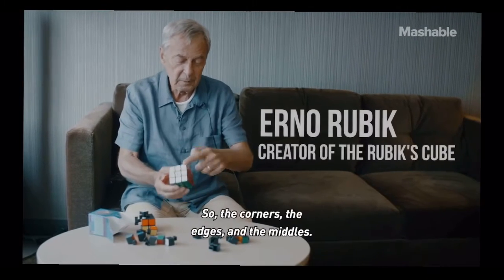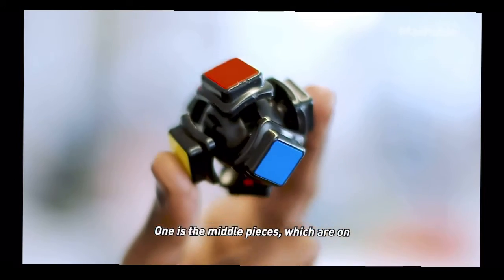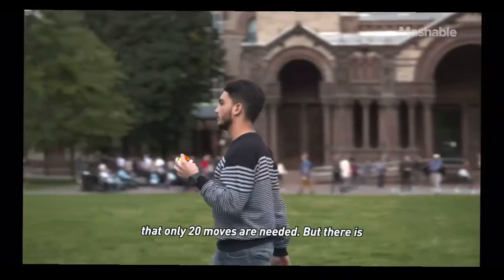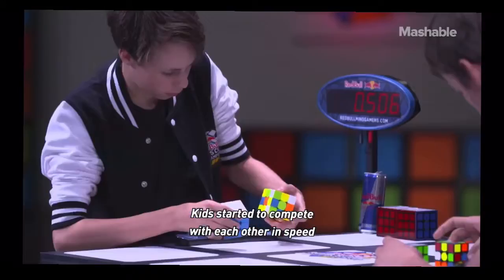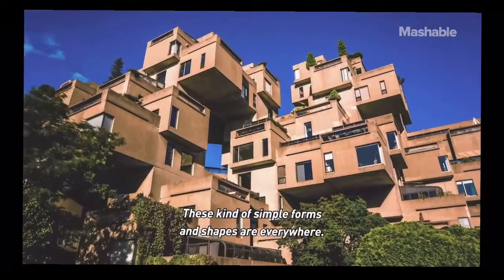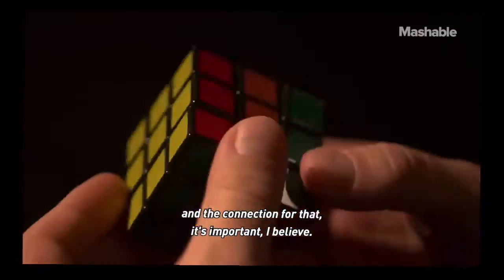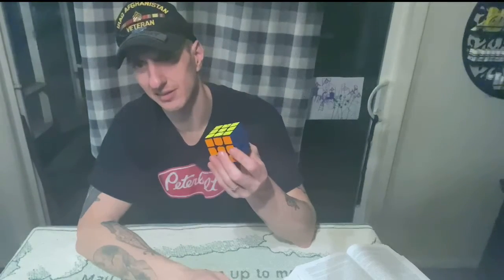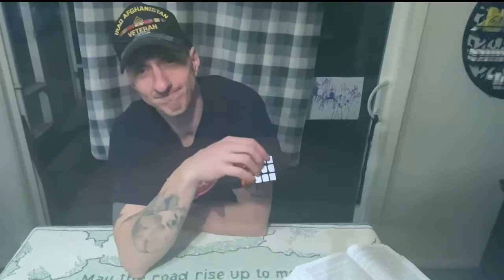PROOF OF GOD EXPLAINED WITH A RUBIX CUBE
WARRIORS OF YESHUA...

RISE WITH ME!

I CAN PROOVE THE EXISTENCE OF OUR ONE TRUE GOD WITH THE MOST PLAYED WITH PUZZLE ON EARTH...

THE RUBIX CUBE...